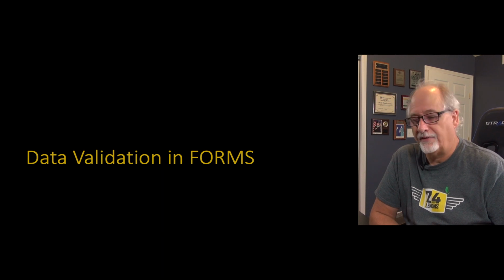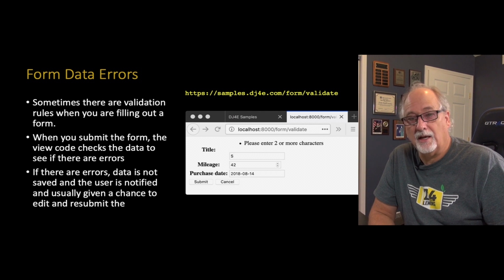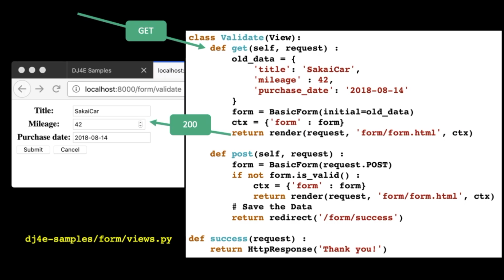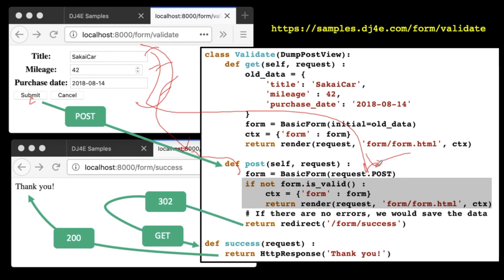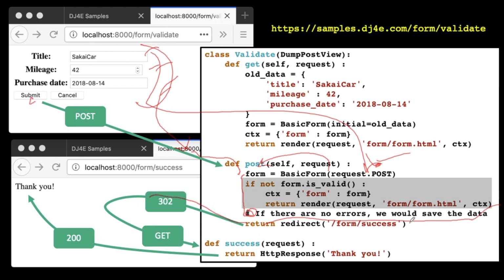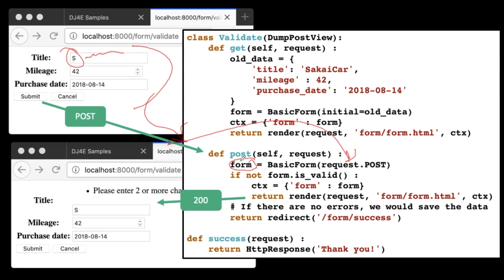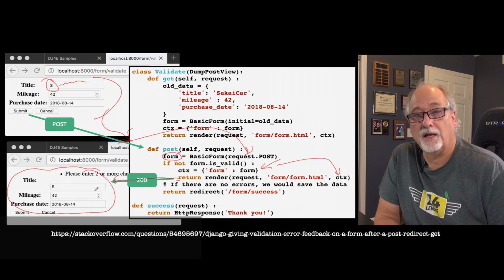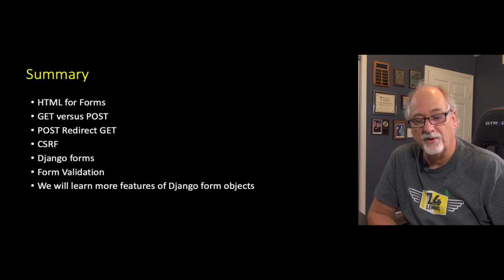DJ 17.02 Django Server-Side Form Validation (9:13)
This lecture covers server-side form validation in Django. When a form is submitted via POST, the server validates the data against defined rules. If validation fails, the server returns the form with error messages for correction.

The lecture explains how Django form objects process POST data and handle validation errors. Successful submissions result in a redirect to a success page. It also notes that Django returns a 200 status code after POST when no data changes, which can cause double processing if the page is refreshed.